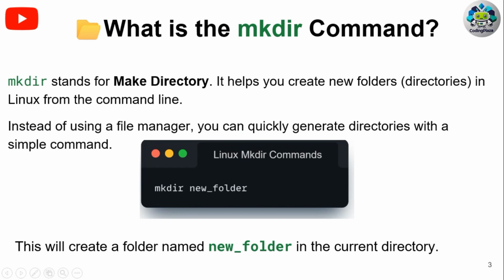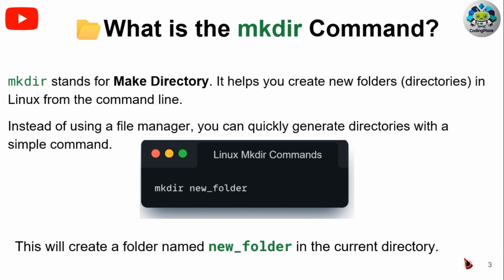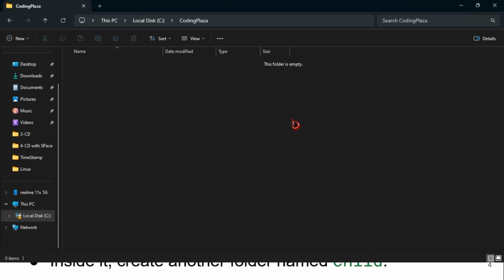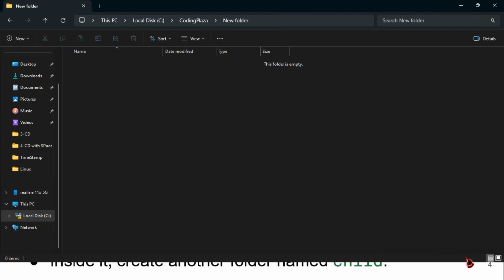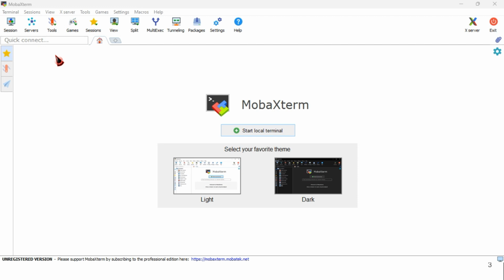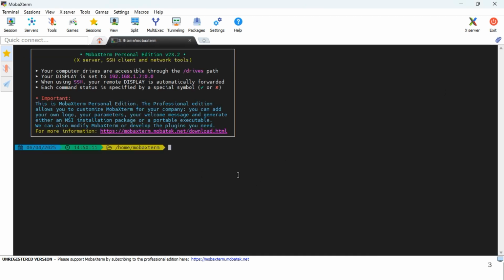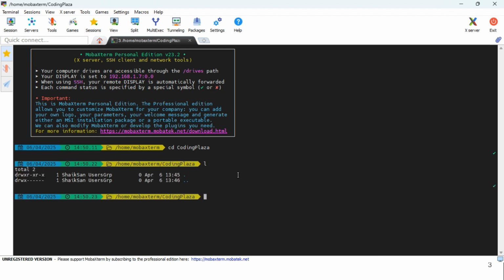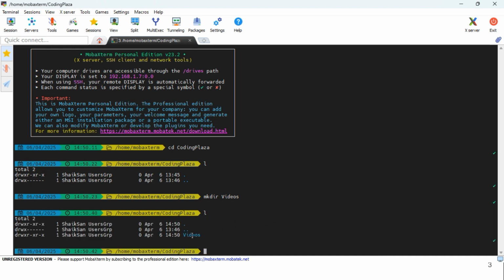Linux/Unix : mkdir Command | Tips and Tricks | CodingPlaza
The mkdir command in Linux is used to create new directories (folders) in the filesystem. It is one of the most basic and essential commands for anyone working with the Linux command line. The name mkdir stands for "make directory". With this command, users can create single or multiple directories at once, and even create nested directories using the appropriate options.

By default, when you run mkdir followed by a directory name, Linux creates a new folder in the current working directory. If the folder already exists, it will throw an error unless you use the -p option, which tells the system not to show an error and to create parent directories as needed.

For example, running mkdir mydir will create a folder named mydir in the current directory. If you want to create a structure like folder1/folder2/folder3, you need to use mkdir -p folder1/folder2/folder3. The -p option ensures that any missing parent folders are also created.

Another commonly used option is -v, which stands for verbose. When you use mkdir -v, it displays a message for each directory created, which is useful when creating multiple directories or when writing scripts.

You can also set directory permissions at the time of creation using the -m option followed by the mode. For example, mkdir -m 755 mydir sets read, write, and execute permissions for the owner, and read and execute for group and others.

The mkdir command is often used in shell scripts, automation tasks, server setups, and software installations where directory structures need to be created dynamically. It supports various options that make it flexible and powerful while still being simple to use.

Whether you're creating a single folder or an entire directory tree, mkdir provides a straightforward and effective way to manage directories from the command line. Understanding how to use it efficiently can save time and help keep your projects and files organized.

Linux Basics
Linux Commands
Learn Linux